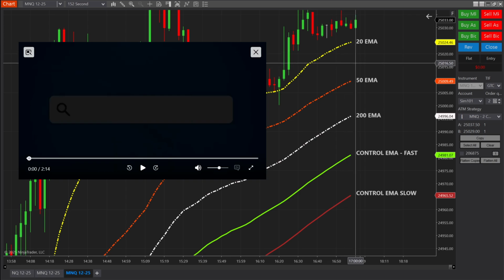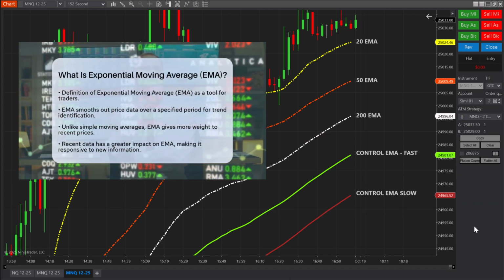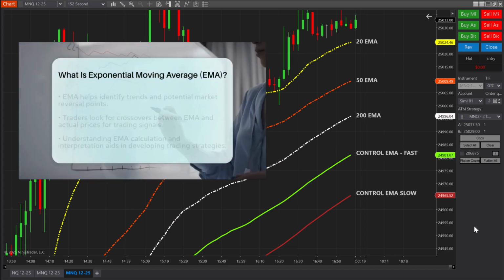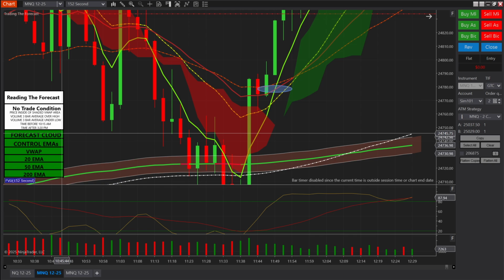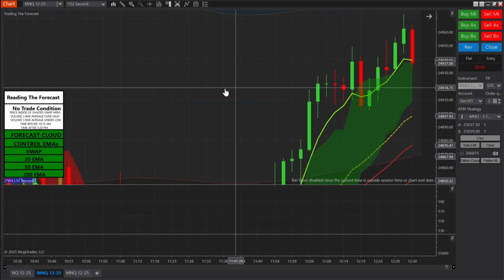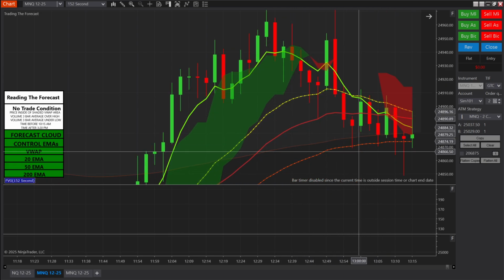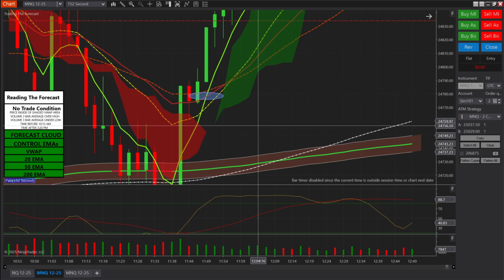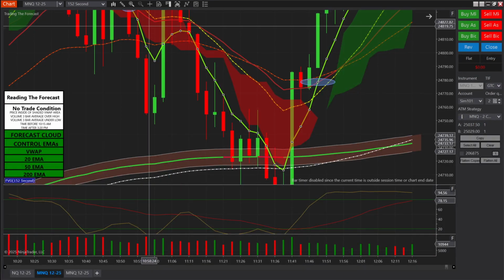Beginners Guide To The Forecast: EMAs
EMAs and How to Read Them In The Forecast Strategy. This video points out entry and exit points using the Forecast Box as a guide. |

By accessing this site, you agree to these terms. It is not financial, investment, or trading advice. We are not registered with the CFTC or NFA as advisors or merchants.
Content, including streams and examples, is educational only. Do not rely on it for trading decisions. Consult regulators, attorneys, or the NFA/CFTC in your jurisdiction.
Risk Disclosure
Futures, forex, and virtual currency trading involves substantial risk and is not for every investor. You could lose all or more than your initial investment. Use only risk capital—money you can lose without affecting your financial security or lifestyle. Past performance does not predict future results. View CFTC virtual currency advisories for more risks
Hypothetical results have limitations: prepared with hindsight, no real financial risk, and cannot account for actual trading factors like losses or market conditions that affect outcomes. No guarantee of similar real results.
Testimonials Disclosure
Testimonials may not represent typical experiences and do not guarantee future success.
Live Trade Room and Content Disclosure
Presentations are educational; opinions are the presenter's alone. Trades shown are hypothetical and not replicable in live accounts.
We are not liable for any damages, including trading losses, from using this site. You indemnify us against claims from your misuse.
Intellectual Property
All content is our property, protected by U.S. copyright law. No reproduction without permission.
Privacy
See our Privacy Policy [link] for data handling details.
Governing Law
U.S. laws apply; disputes resolved by arbitration in [State/Location] under AAA rules.
Please consult with a licensed attorney before acting on the given information.